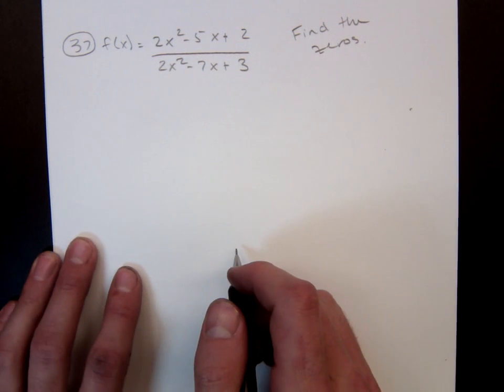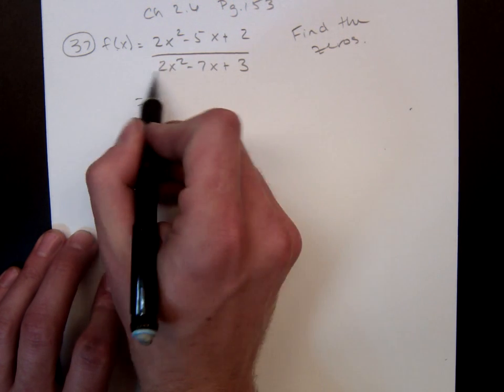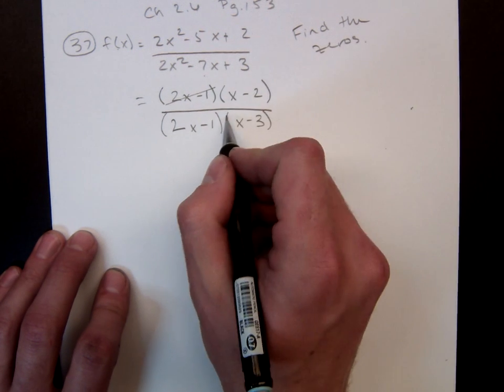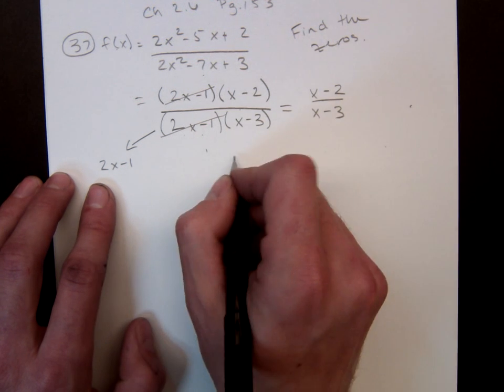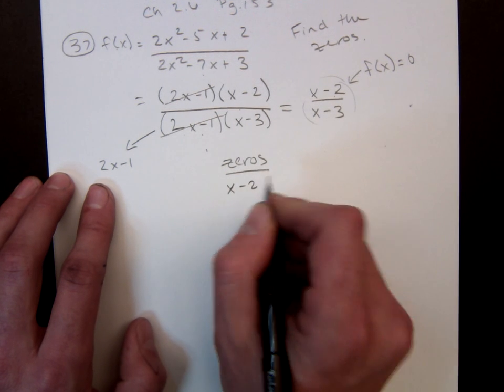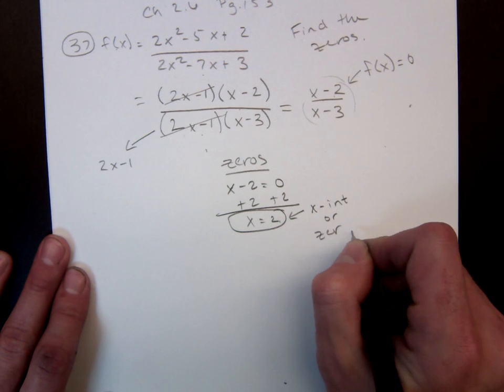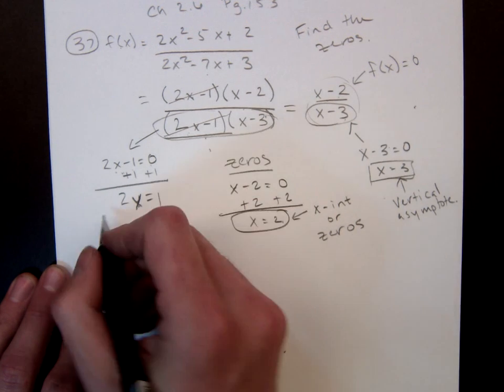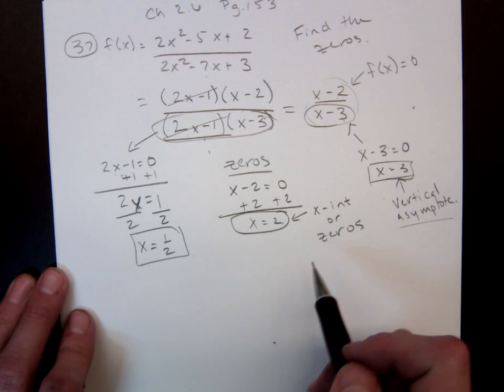PreCalc Ch 2.6 HW Number 37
How to find the zeros, holes and vertical asymptotes of a rational function.